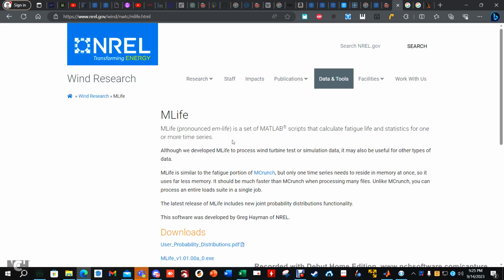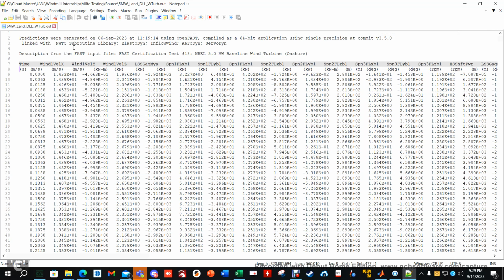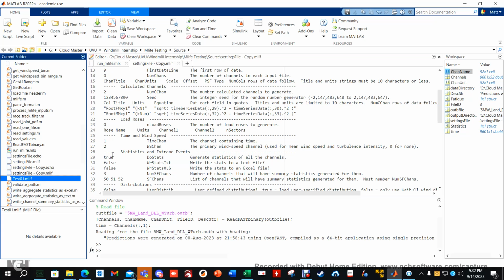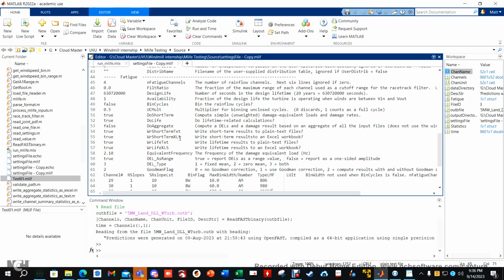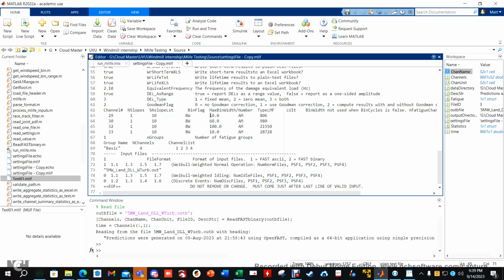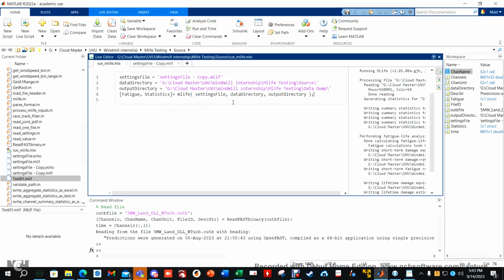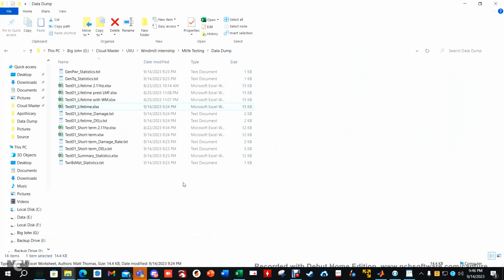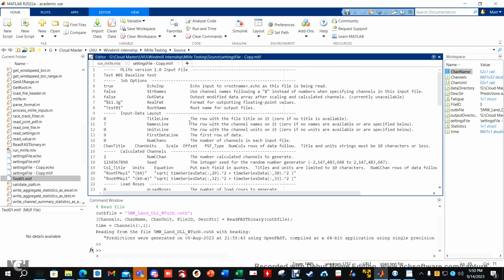Using OpenFAST with MLife for Fatigue Analysis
This video goes over the basics of how to setup MLife for fatigue analysis.

Here is the link to a user manual i made. It  is still a work in progress